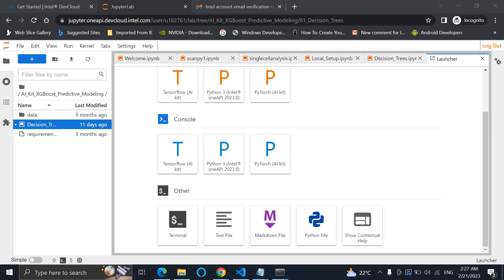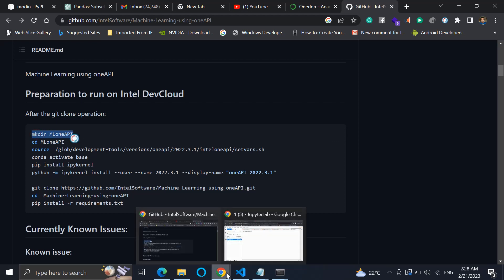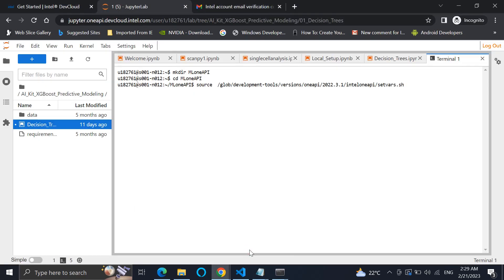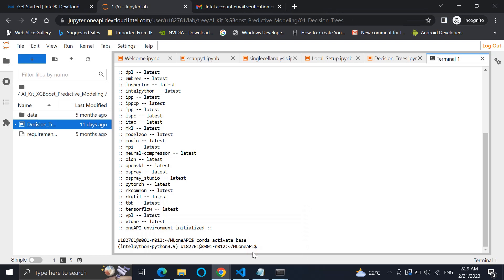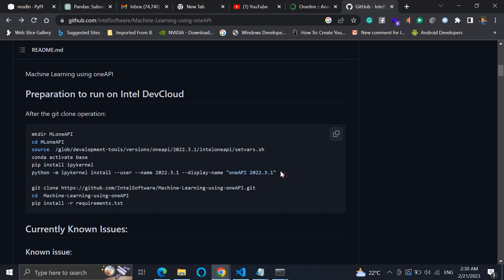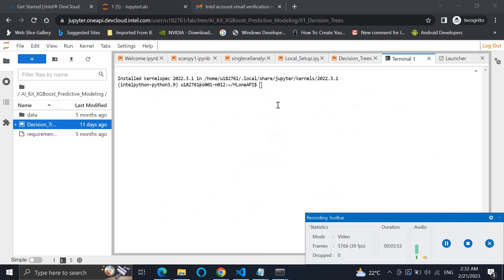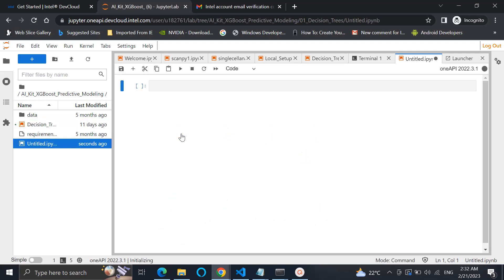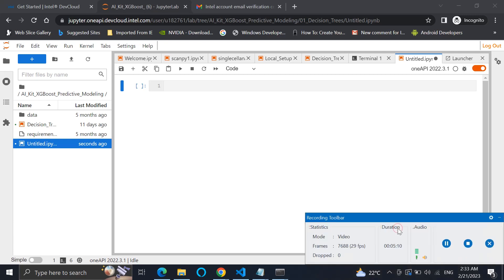Installing the additional libraries for oneAPI Toolkit within DevCloud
Steps to perform
cd MLoneAPI
source  /glob/development-tools/versions/oneapi/2022.3.1/inteloneapi/setvars.sh
conda activate base
pip install ipykernel
python -m ipykernel install --user --name 2022.3.1 --display-name "oneAPI 2022.3.1"